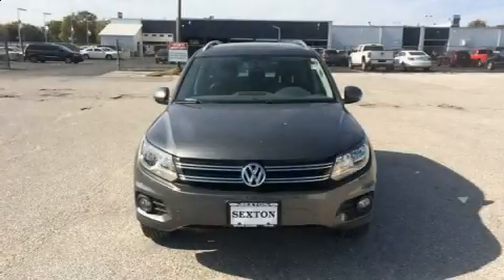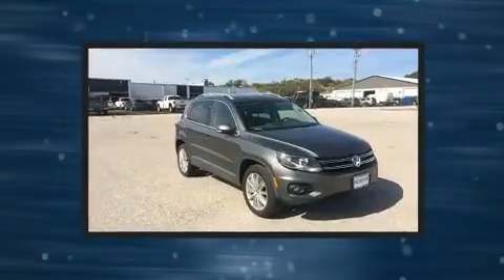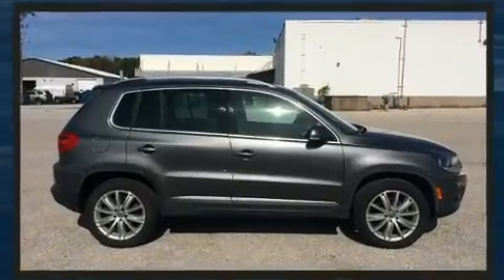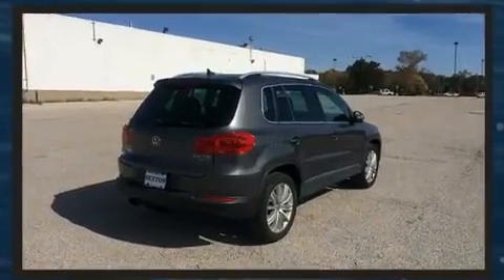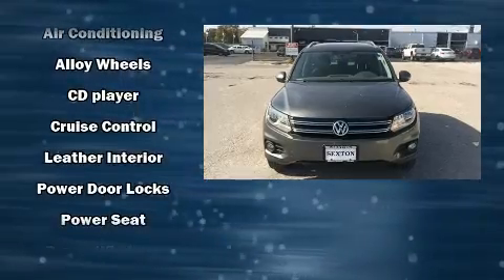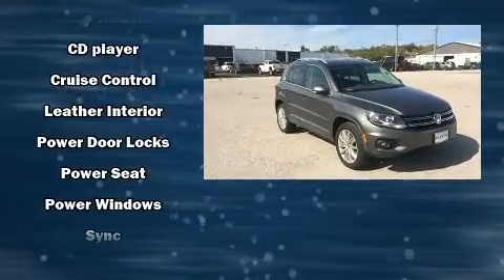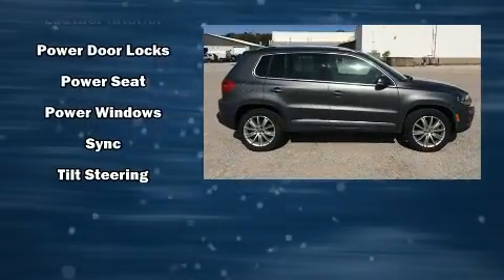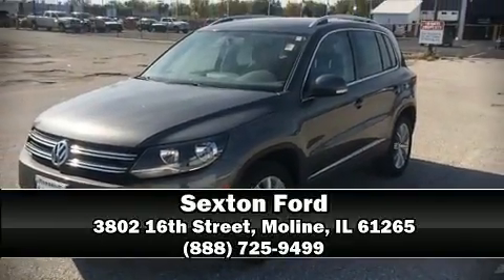2013 Volkswagen Tiguan SE 4MOTION in Moline, IL 61265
Sexton Ford
3802 16th Street

Experience driving perfection in the 2013 Volkswagen Tiguan. With fewer than 50,000 miles on the odometer, this 4 door sport utility vehicle prioritizes comfort, safety and convenience. Smooth gearshifts are achieved thanks to the 2 liter 4 cylinder engine, and for added security, dynamic Stability Control supplements the drivetrain. Turbocharger technology provides forced air induction, enhancing performance while preserving fuel economy. Volkswagen infused the interior with top shelf amenities, such as: front and rear reading lights, a leather steering wheel, a trip computer, turn signal indicator mirrors, remote keyless entry, a roof rack, and air conditioning. You and your passengers will enjoy the stereo system, which includes a CD player with MP3 capability, and 8 speakers, providing excellent sound throughout the cabin. Volkswagen also prioritized safety and security with features such as: dual front impact airbags, front side impact airbags, traction control, brake assist, a panic alarm, and 4 wheel disc brakes with ABS. Our experienced sales staff is eager to share its knowledge and enthusiasm with you. We'd be happy to answer any questions that you may have.